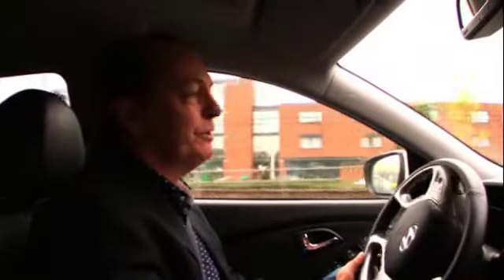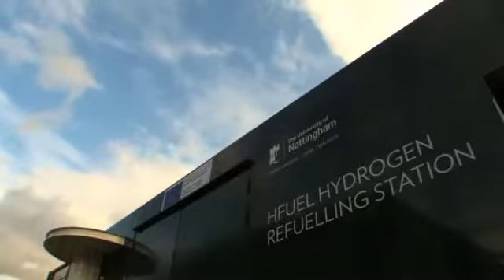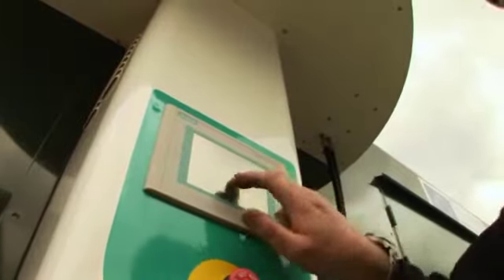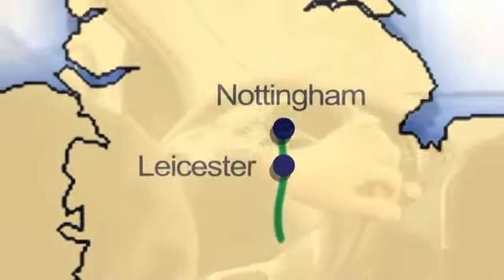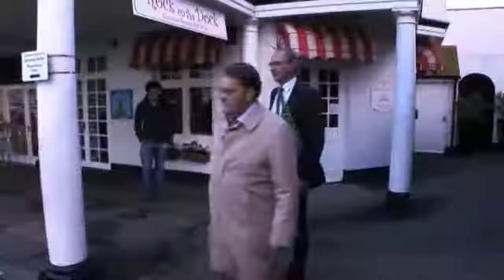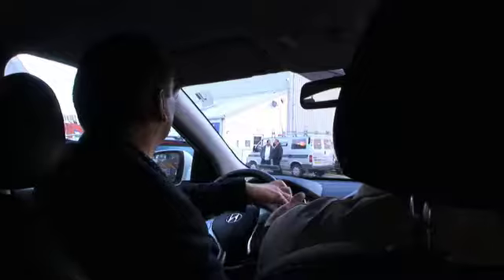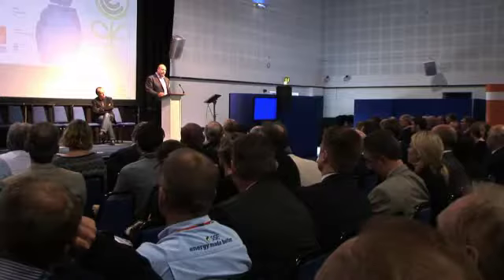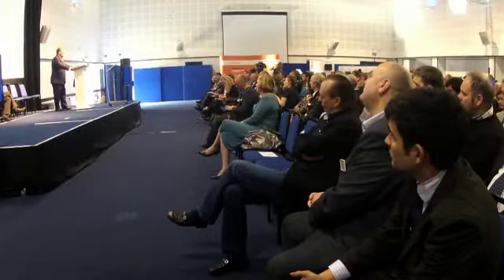Hyundai ix35 Fuel Cell in the Isle of Wight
For more news about green cars, electrics and hybrids, go